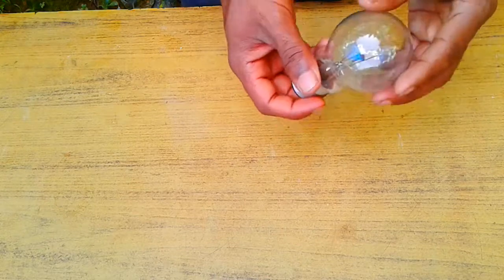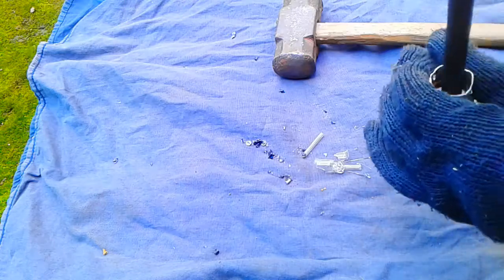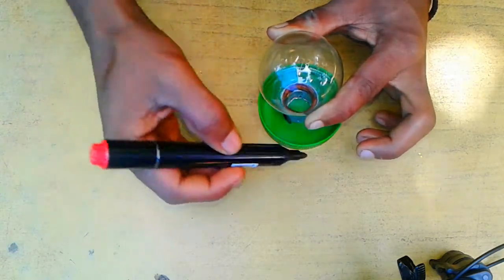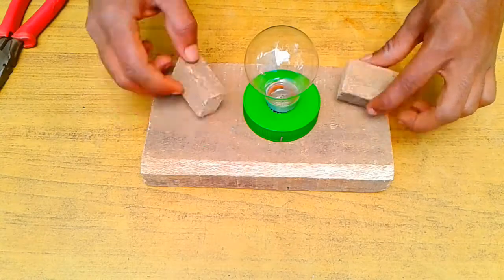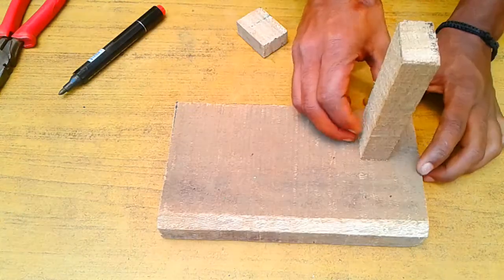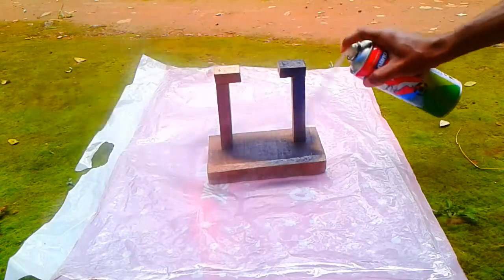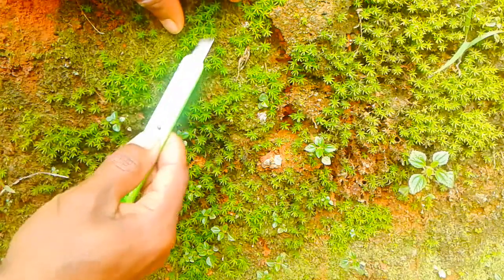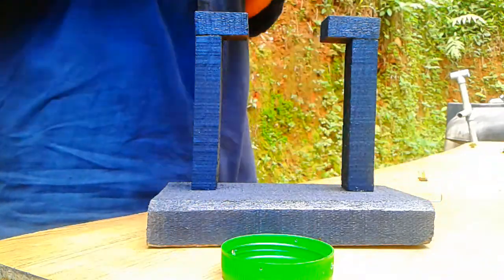HOW TO MAKE BULB AQUARIUM|AQUARIUM MAKING MALAYALAM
music:Fallen Kingdom by SilentCrafter Creative Commons — Attribution-ShareAlike 3.0 Unported — CC BY-SA 3.0 Free Download / Stream Music promoted by Audio Library 🎵 Track Info: Title: Fallen Kingdom by SilentCrafter Genre and Mood: Cinematic + Dramatic

Track Info: Title: Fluffy by Smith The Mister Genre and Mood: Dance & Electronic + Happy